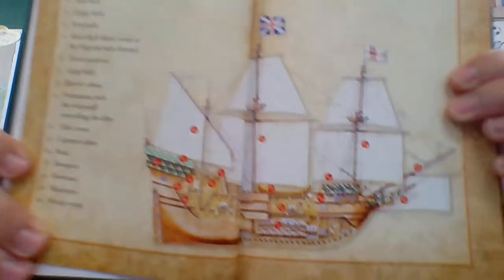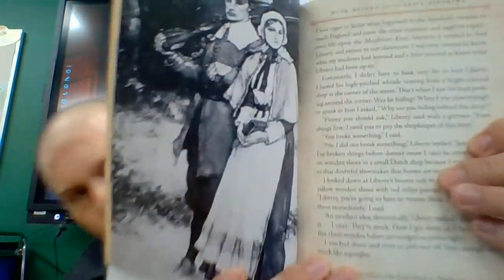Rush Revere and the Brave Pilgrims Prologue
Reading Rush Revere by Rush Limbaugh